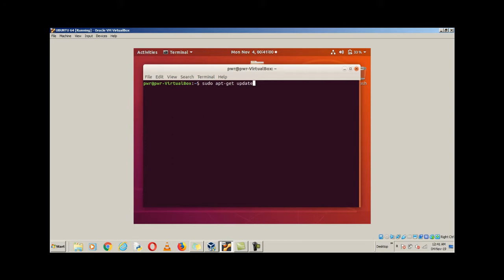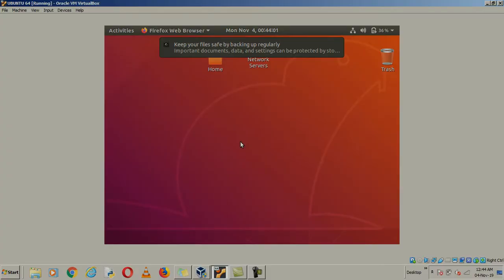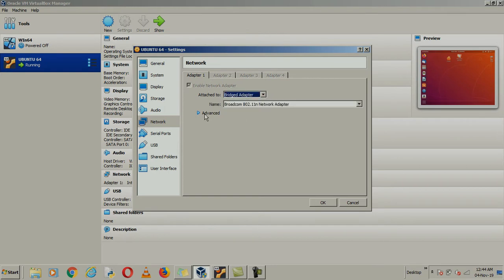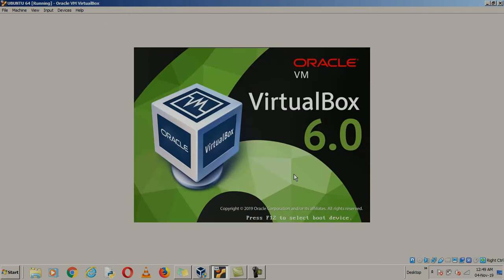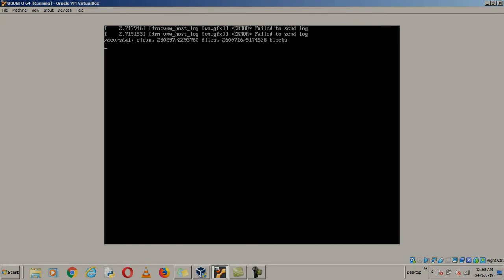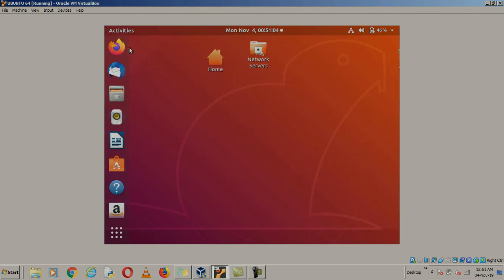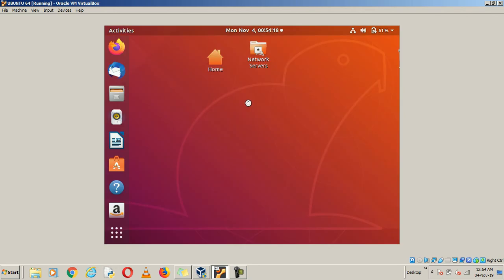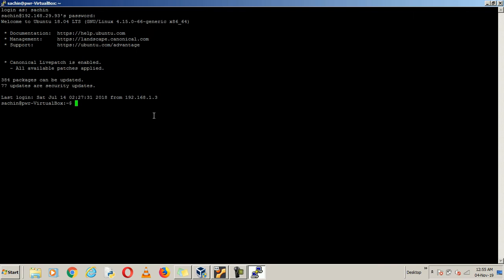UNIX-PUTTY CONNECTION : How to Connect Oracle Virtual Box - Ubuntu from Host - Windows via Putty.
How to configure Putty in windows machine using virtual Linux system.

What is PuTTY configuration?||How do I install PuTTY configuration?

Hello Friends,

Please go through this great videos for putty configuration. All solutions provided in steps wise .
have a look and provide us feedback about it .